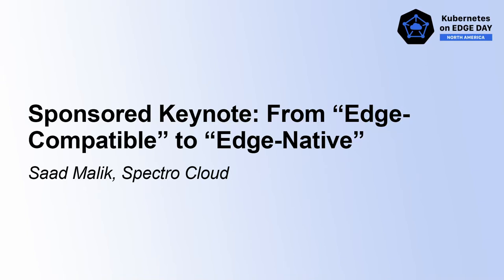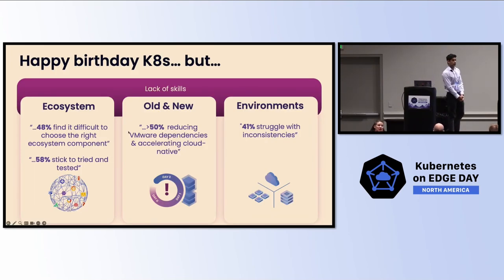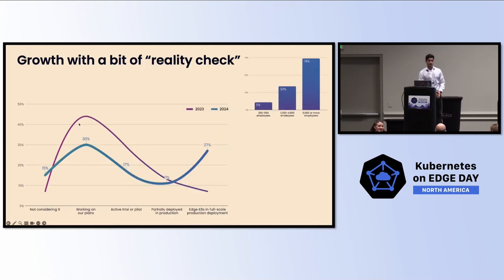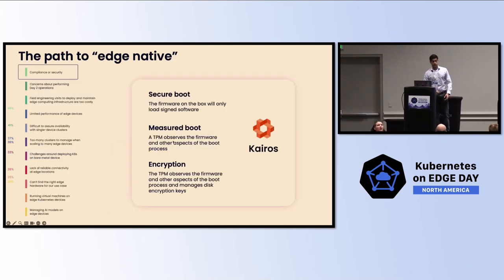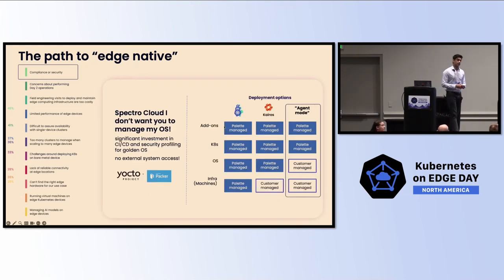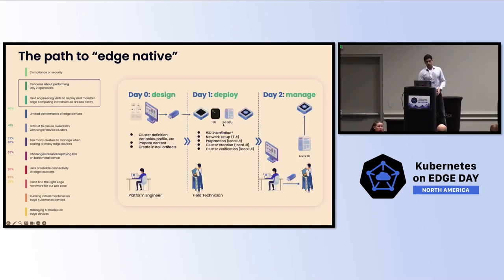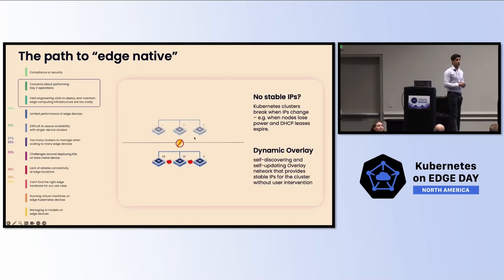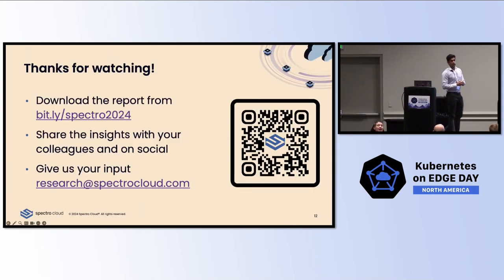Sponsored Keynote: From “Edge-Compatible” to “Edge-Native” - Saad Malik, Spectro Cloud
Kubernetes just turned 10 and it’s already driving a paradigm shift for modern multi-environment infrastructure. With the vast majority of organizations putting it at the epicenter of their long-term strategy, more than one third are deploying at the edge, with the adoption steadily growing year on year. As use cases across various industries increase, so do the stakes in the form of challenges; security, day 2 ops, cost, that require a new breed of solutions that are born for Kubernetes at the edge. In this session, Saad Malik, Spectro Cloud's CTO and co-founder will walk us through the latest trends and data from our biggest ever research, combined with the lessons learned from working with customers in product projects.